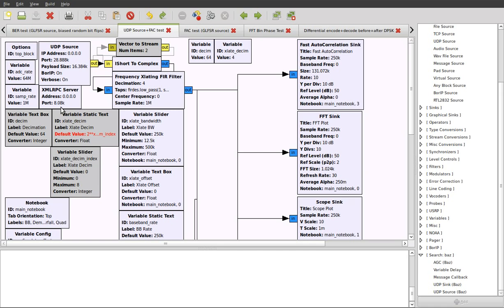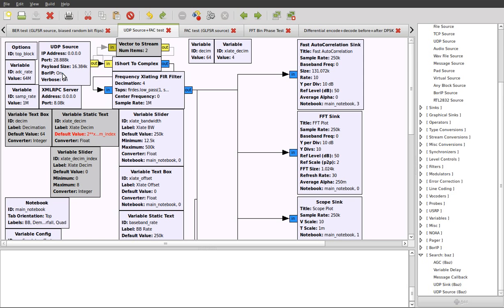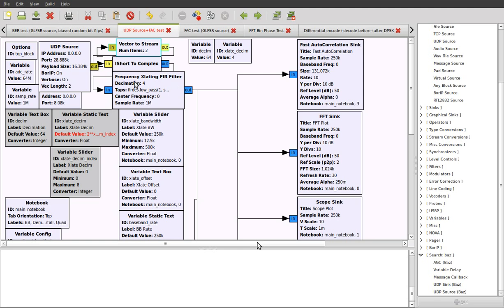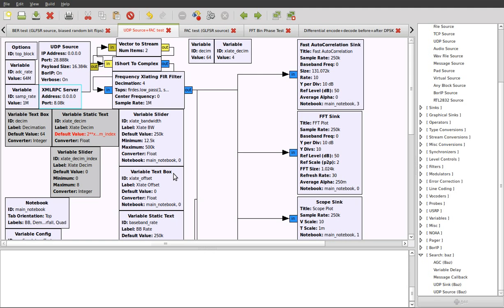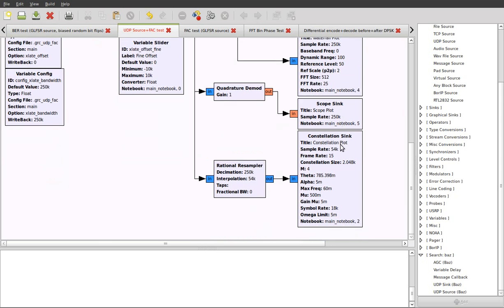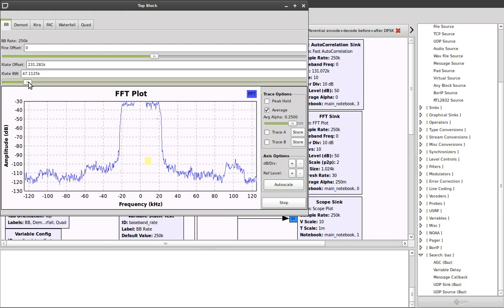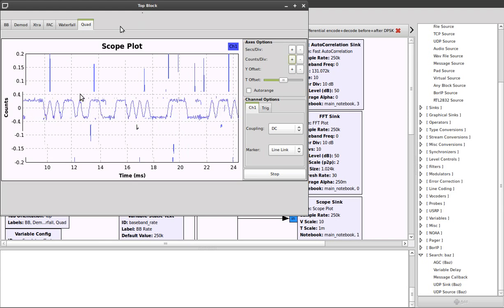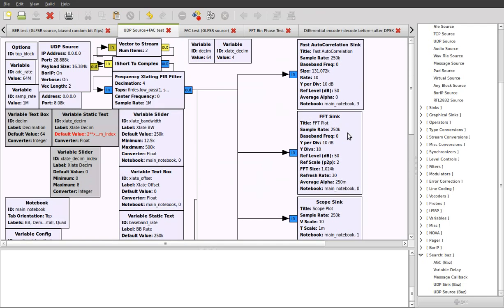GNU Radio Tutorials: Part 3 - Types, Channel Selection & Graphical Sinks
Time-based TOC:

00:05 UDP Source
00:30 Types and Vector form
00:40 UDP Source properties
00:51 How 'Types' work at the different levels of GNU Radio
01:59 IShort To Complex: Interleaved Sequence of I & Q
02:31 Vector to Stream
04:15 Frequency Xlating FIR Filter for Channel Selection
04:27 Calculating incoming sample rate
05:10 Frequency Xlating FIR Filter properties
06:35 XMLRPC Server
07:23 Variable Config for persisting Variable state
08:39 Fast Auto-correlation Sink
09:04 Constellation Sink
09:23 Re-sampling for the Constellation Sink
09:46 Quadrature Demodulator
10:32 Demo
11:02 Varying filter bandwidth
11:35 Scope Plot of channel
11:49 Constellation Plot of FM
11:54 Waterfall Plot
12:20 Scope Plot of Quadrature Demodulation
14:00 Fast Auto-correlation of channel
14:42 Nature of points on Constellation Plot and XY Scope Plot